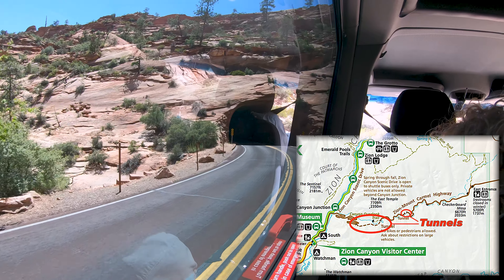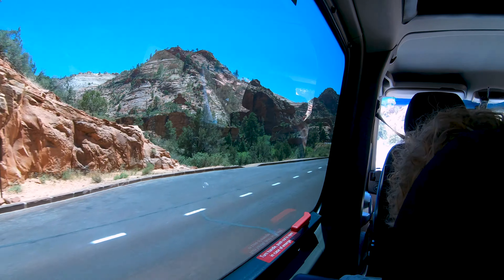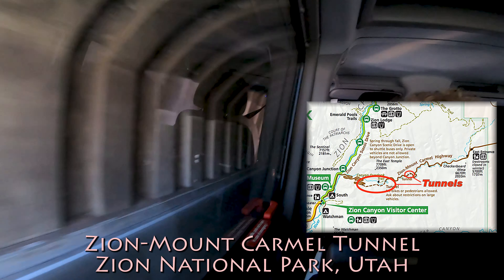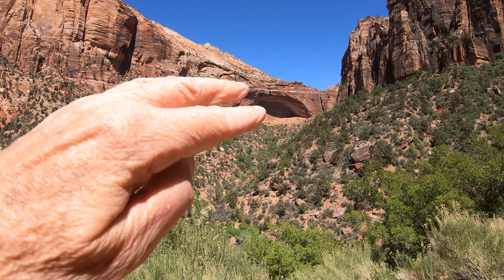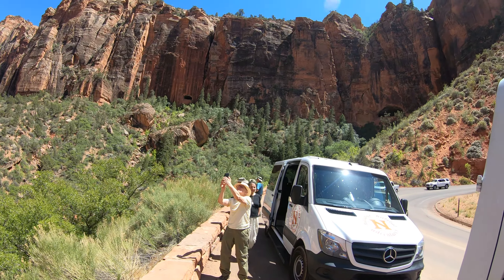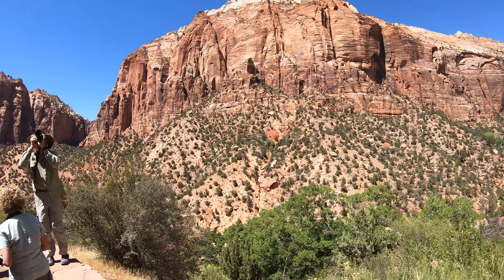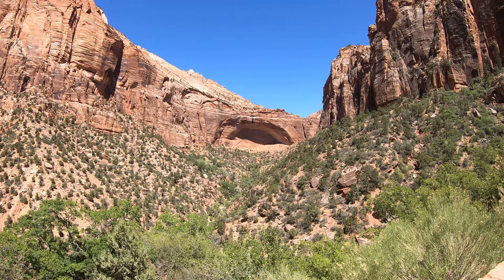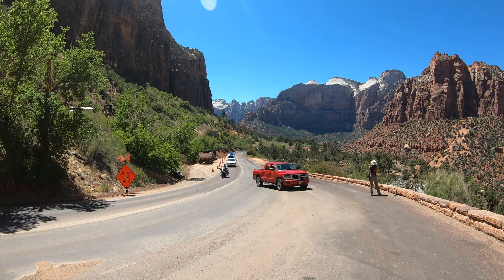Zion-Mount Carmel Tunnel (Utah) Etc. - 10 June 2021 - 4K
After driving through the Zion-Mount Carmel Tunnel (Utah) we stop for a view of The Great Arch.  Looking very closely we were able to see some people on the trail above the arch.